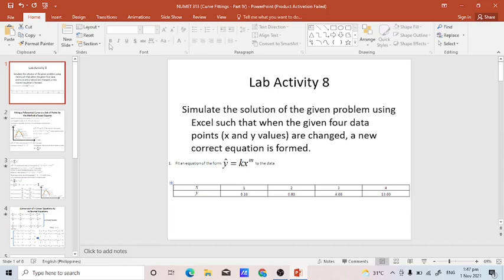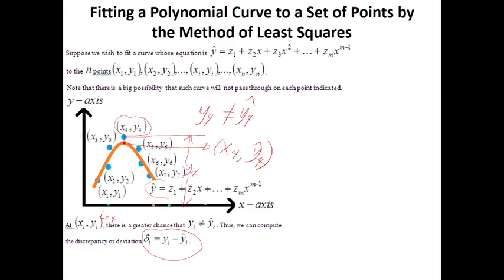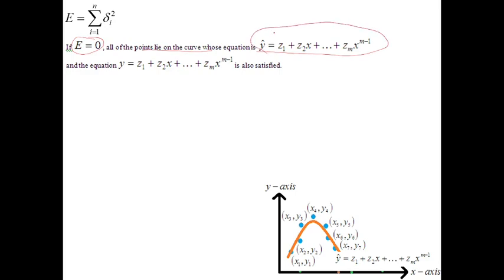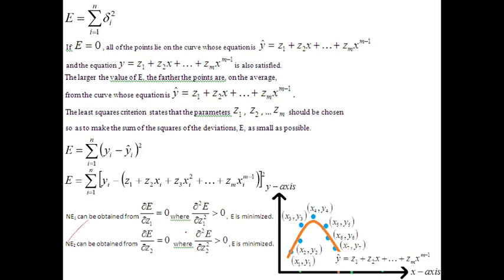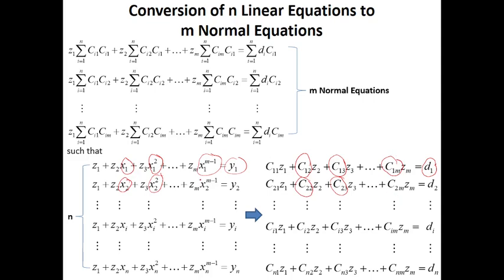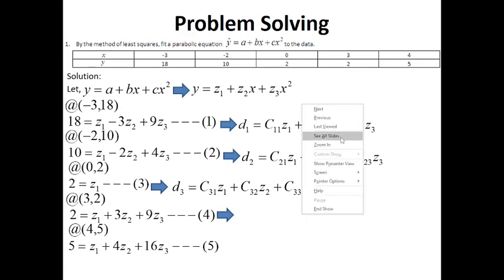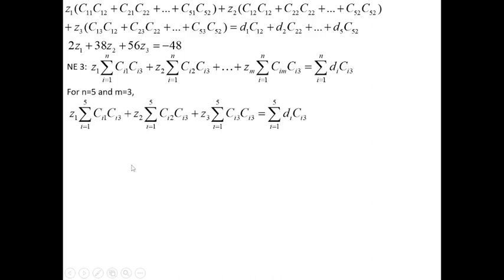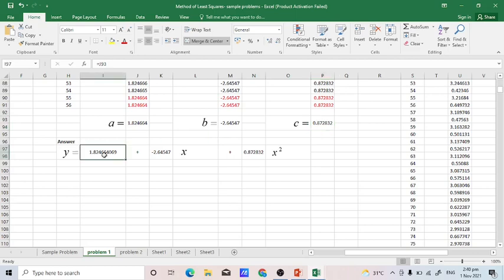Curve Fittings (Part IV) - NOYPI